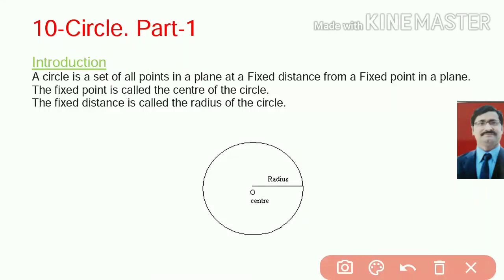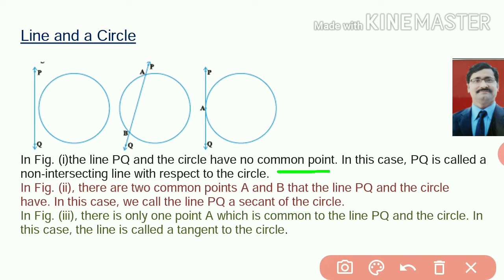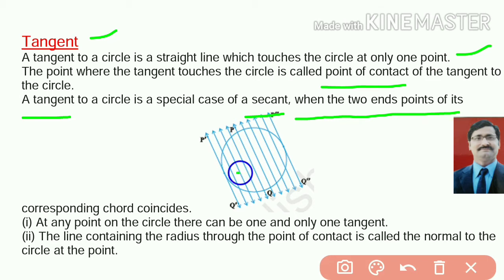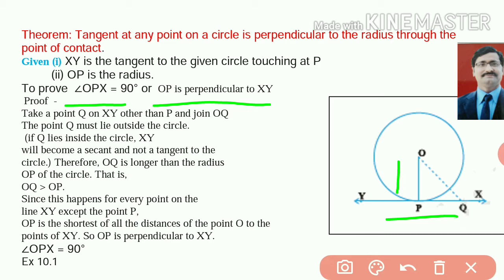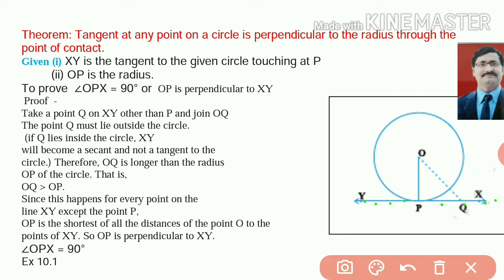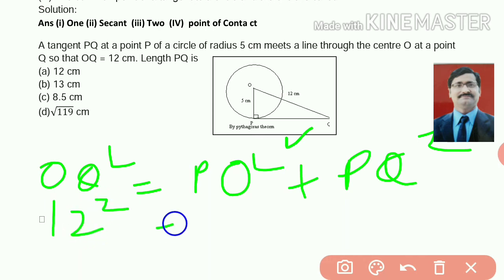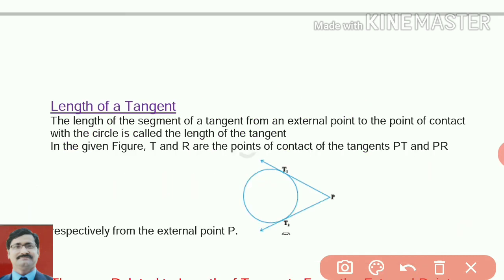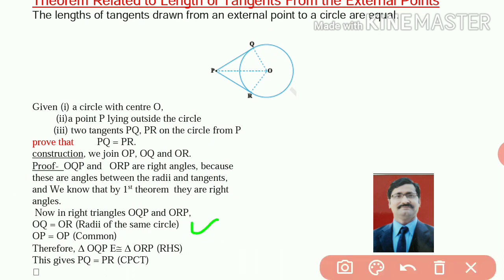circle part-1 Tangent